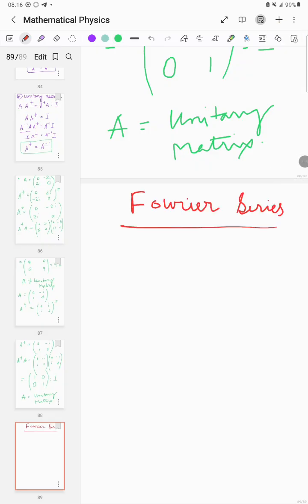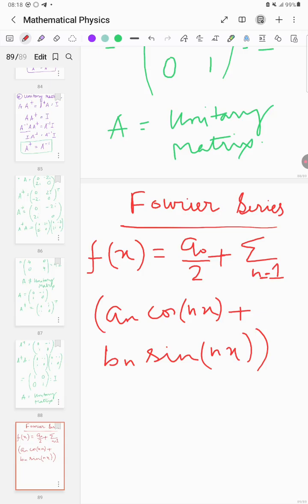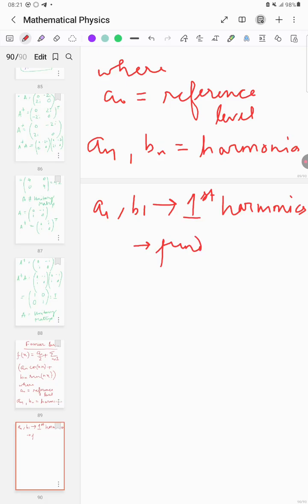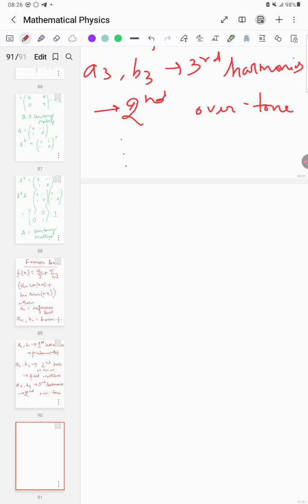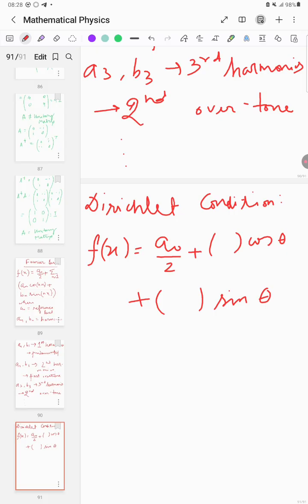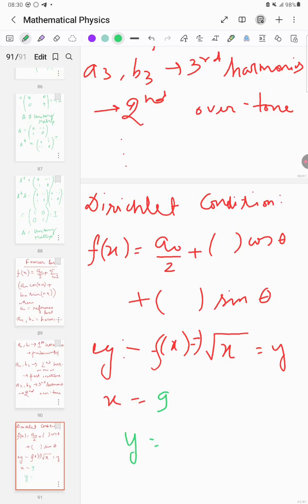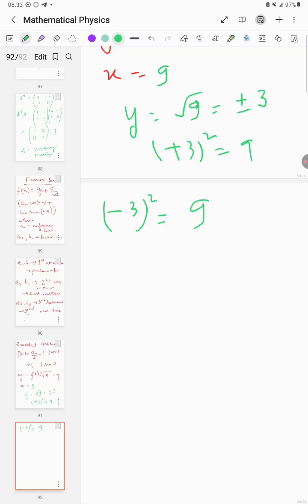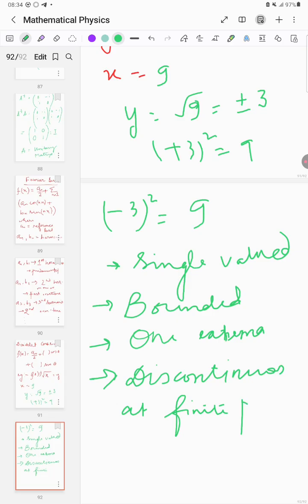Ms. Ishita Ghose Physics Lecture 15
Mathematical Physics: Fourier Series (Dirichlet Condition)